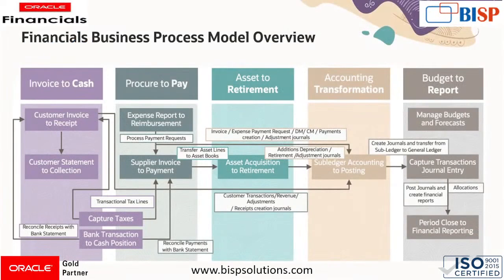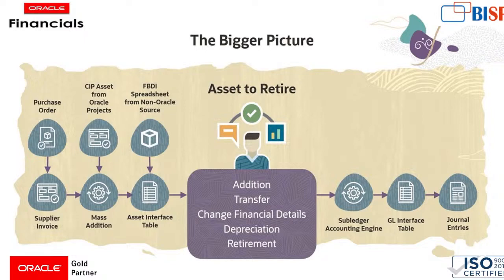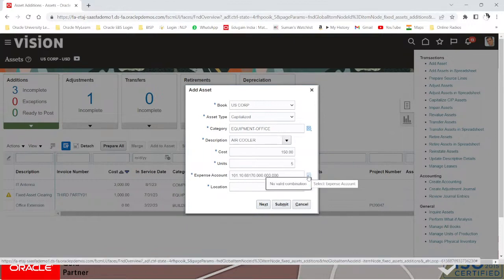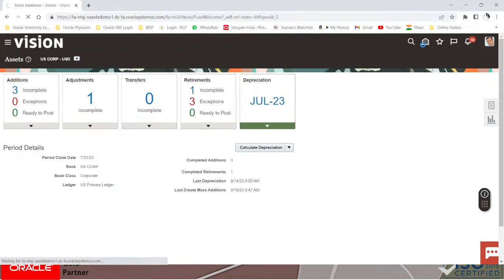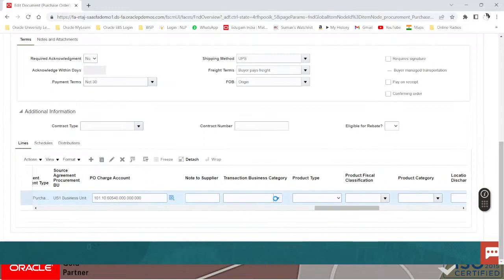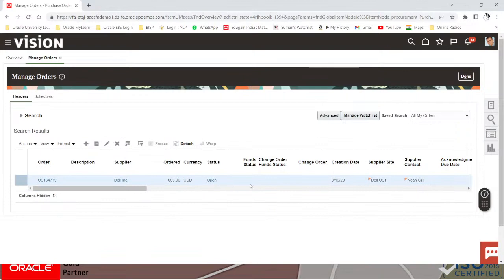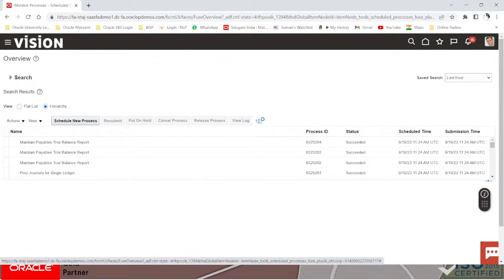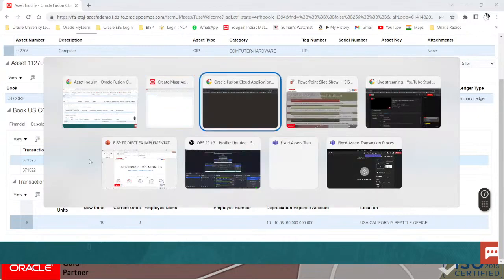Fixed Assets Transaction Process Based on Case Study | Mass Additions and Manual Additions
Learn  Fixed Assets Transaction Process Based on Case Study | Mass Additions and Manual Additions
On-Demand Fixed Assets Transaction Process Based on Case Study

CaseStudy - GeneralLedger